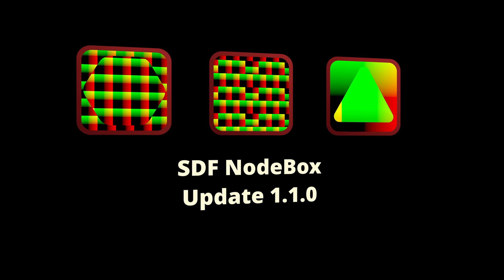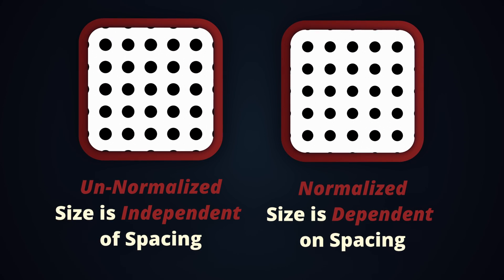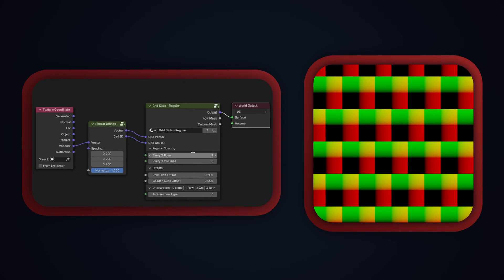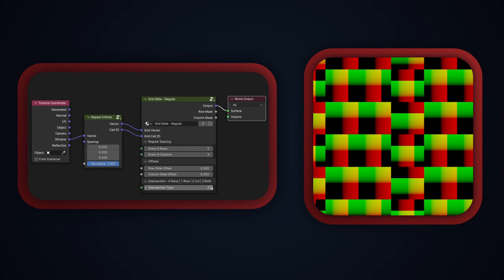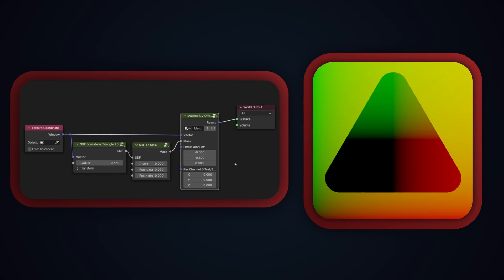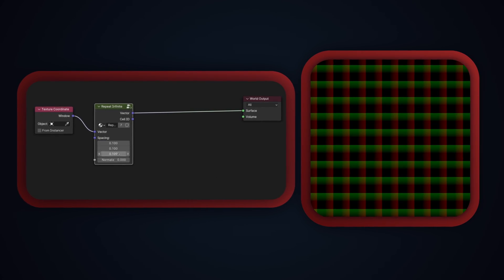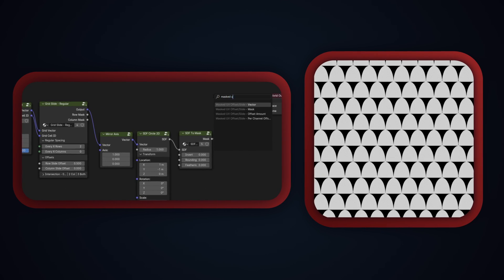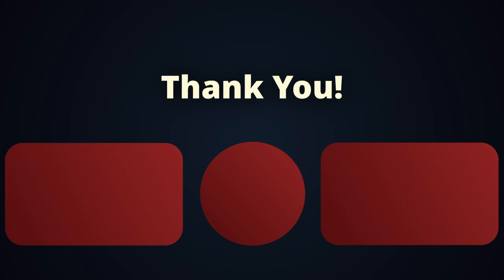Three new SDF Nodes - Blender SDF NodeBox Update 1.1.0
This video outlines the new content added to SDF NodeBox in the 1.1.0 update.

SALE!

Chapters:
00:00 Intro
00:23 Overview
00:33 Grid Normalization
01:00 Grid Slide Regular
02:39 Grid Slide Custom
03:03 Masked UV Offset Slide
04:00 Re-creating The Snake Scales UV Space
05:27 Outro